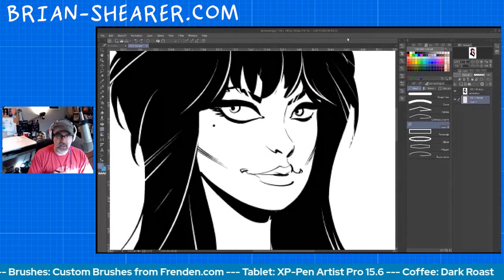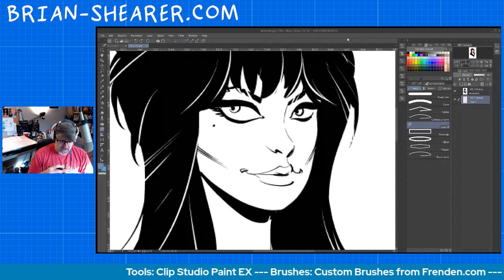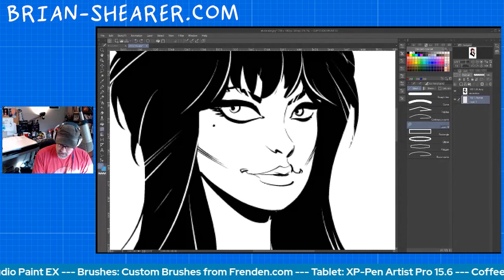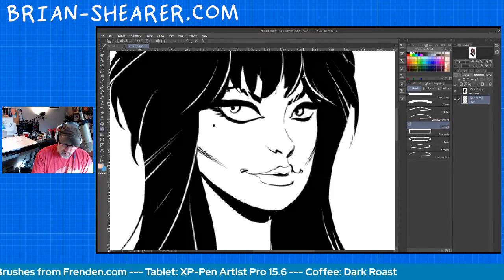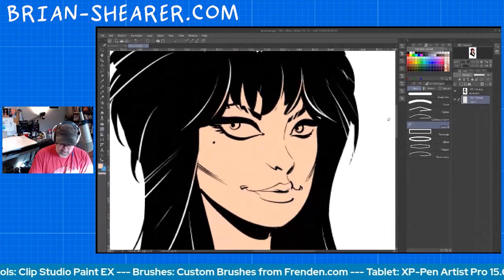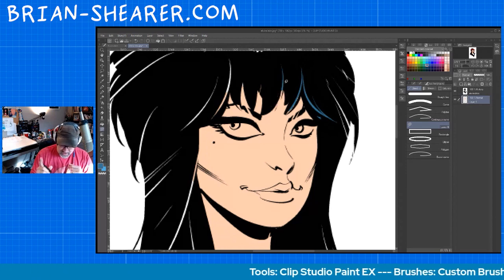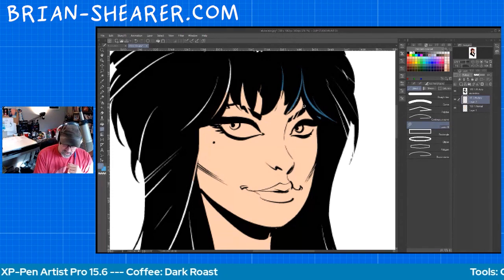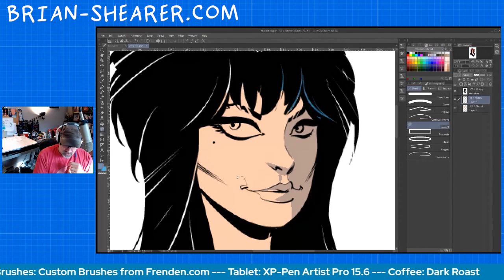How to use LASSO FILL (and where to find it) - CLIP STUDIO PAINT [PRO/EX] TIPS/TUTORIAL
The lasso fill tool is tricky to find, but it can really help speed up your coloring.

LINKS